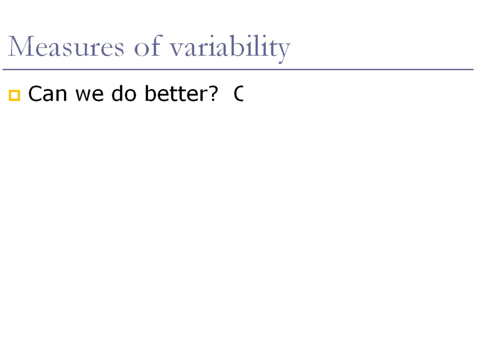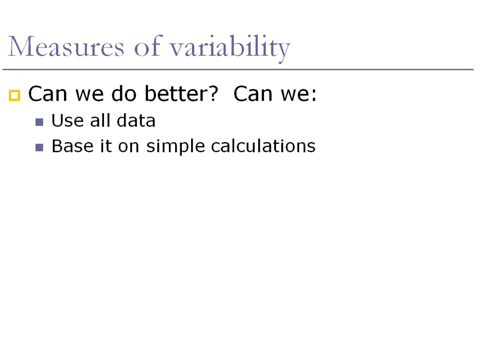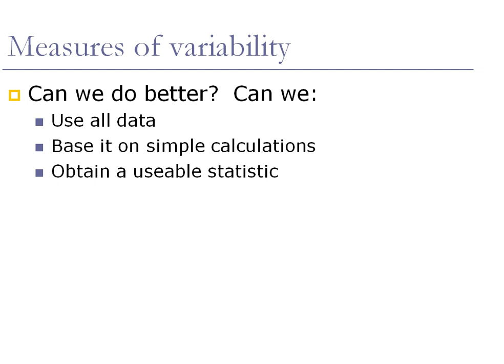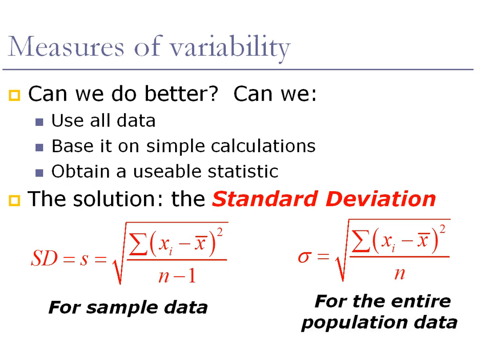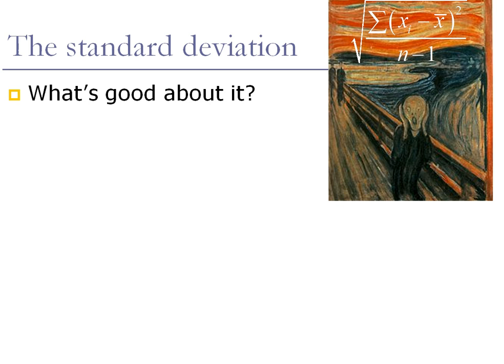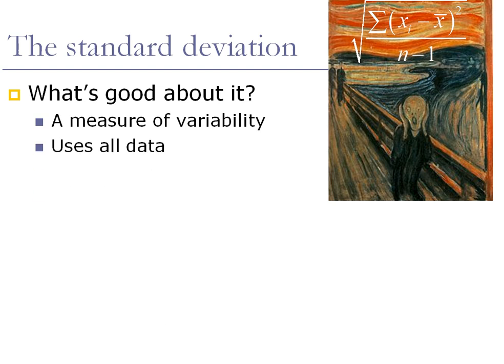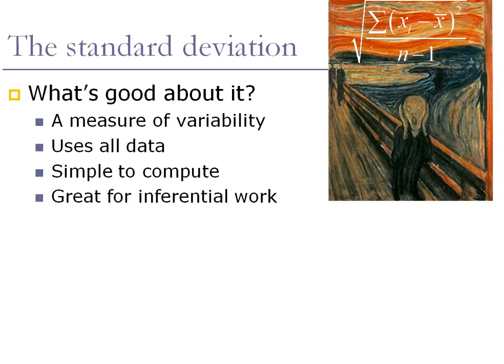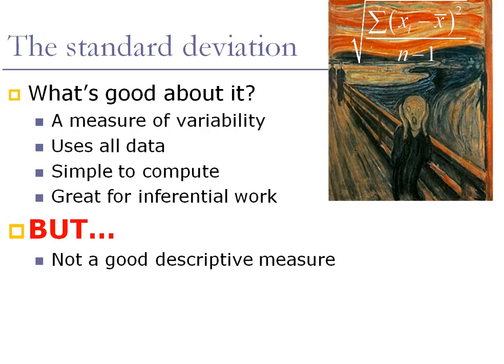7 2 Standard deviation